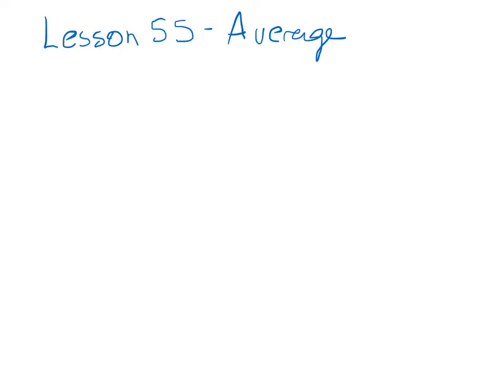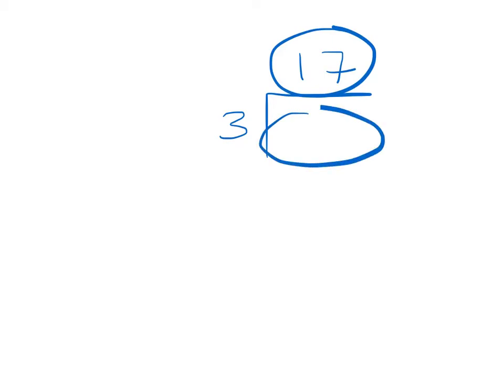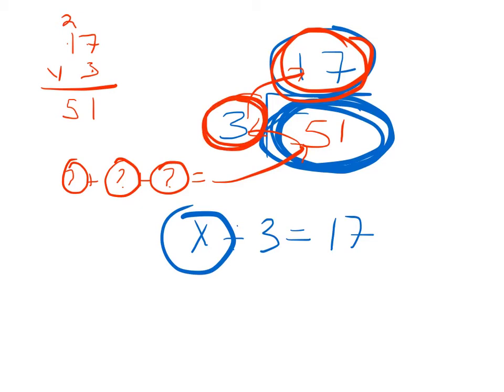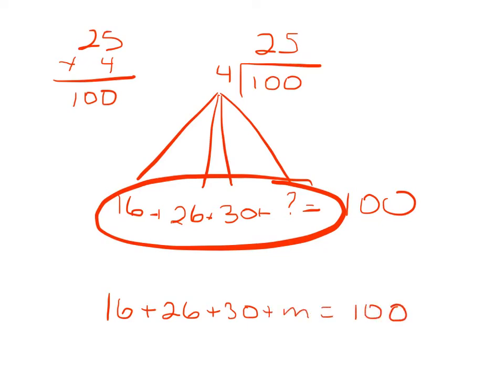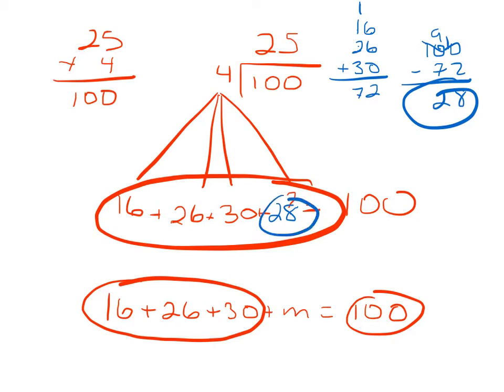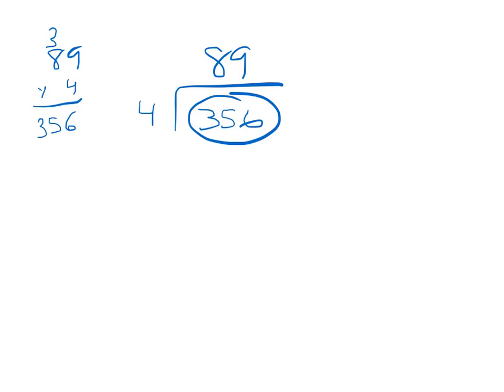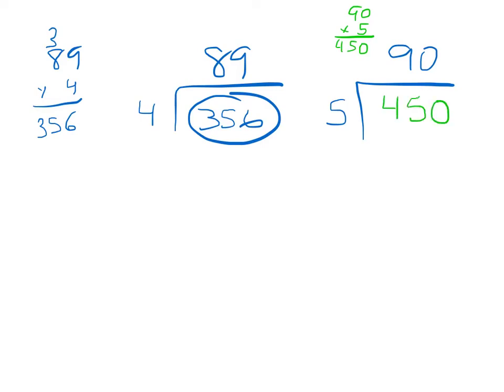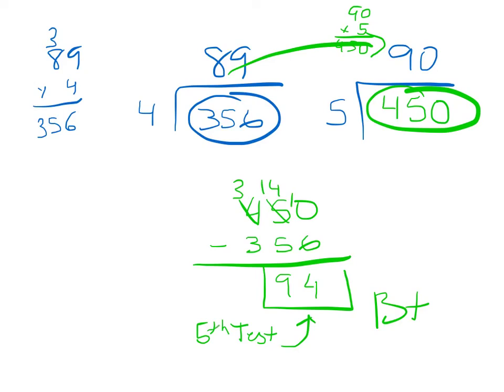Lesson 55 - 7th Grade